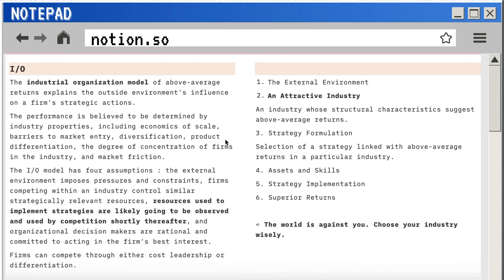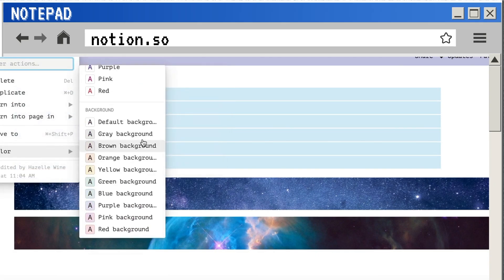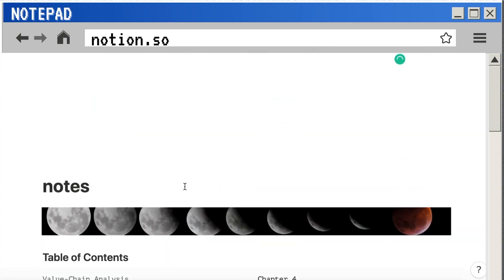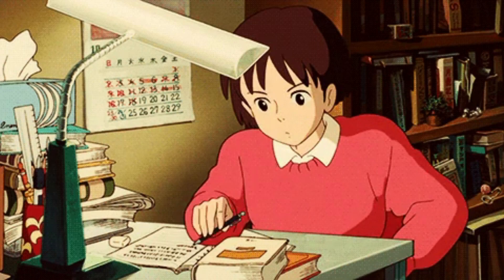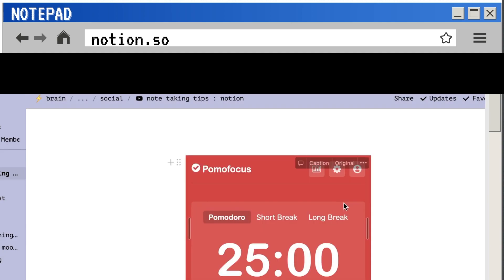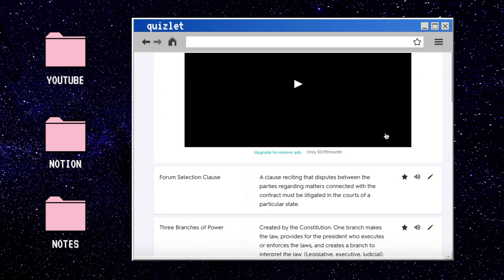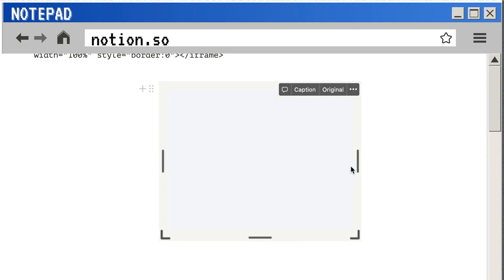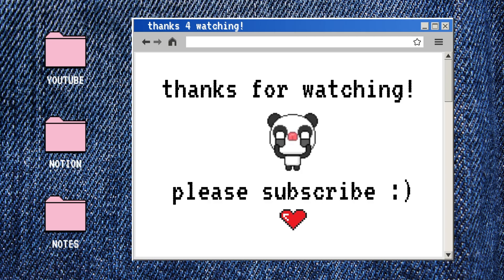how to take better notes in notion 📓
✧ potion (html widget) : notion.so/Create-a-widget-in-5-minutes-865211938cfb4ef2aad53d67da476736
✧ pomodoro timer : pomofocus.io

find me 🪐
✧ my depop : @butterfruit